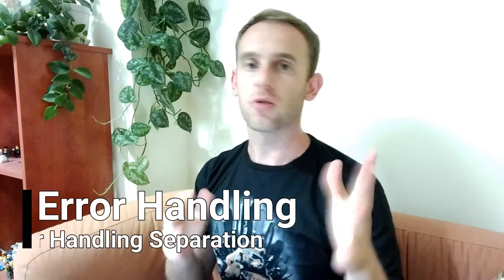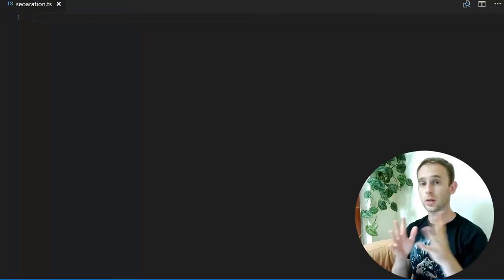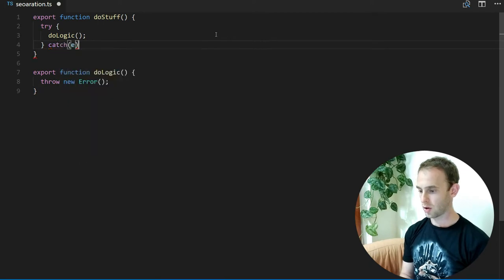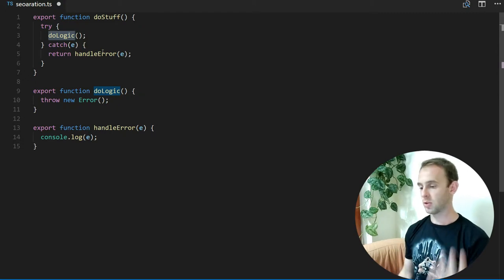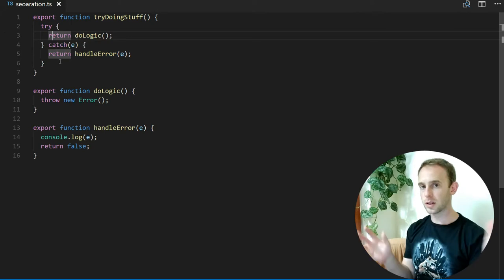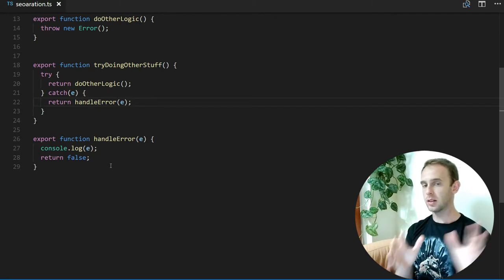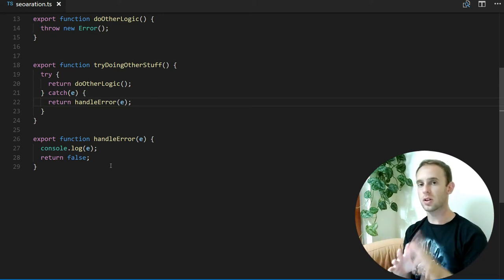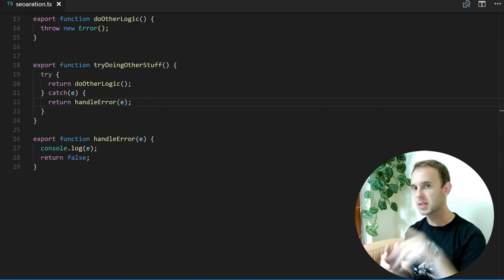Error Handling Separation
In this episode I talk about error handling separation
00:05 Why shoud you separate the error handling code?
01:09 Example